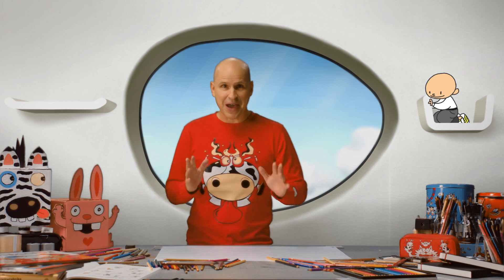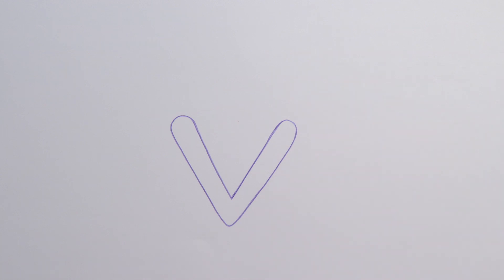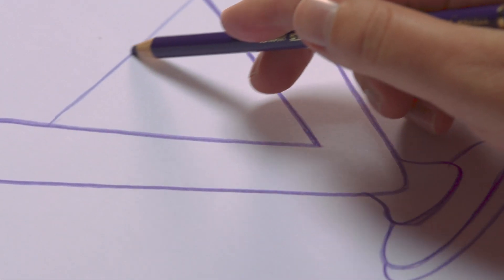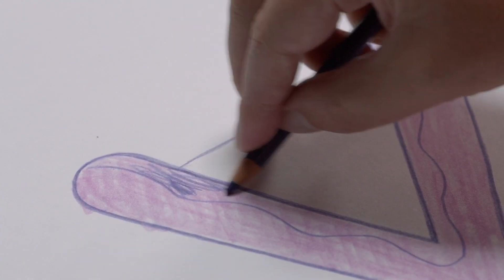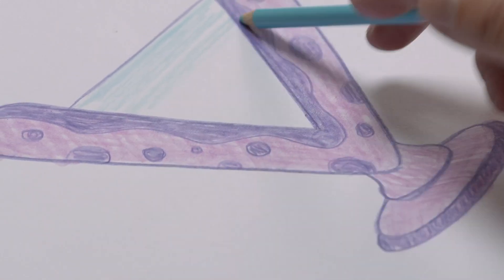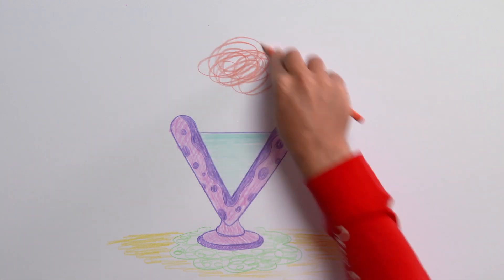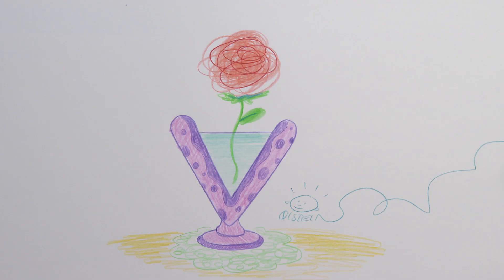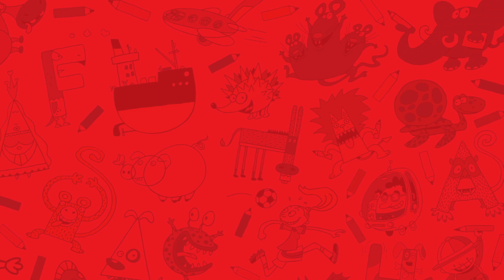V for Vase - Learn to Draw ABC | Learn the Alphabet for Kids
Learn how to turn the letter U into a Vase